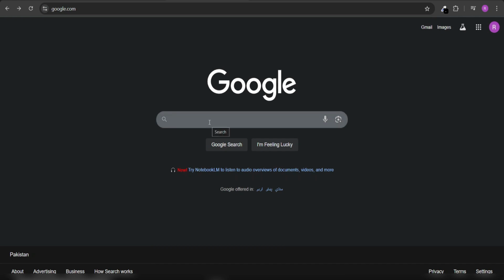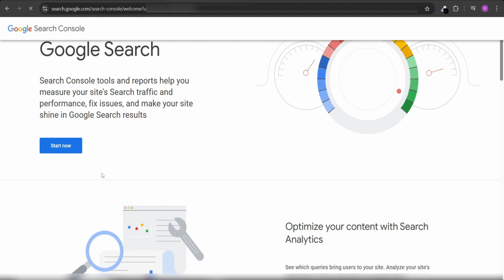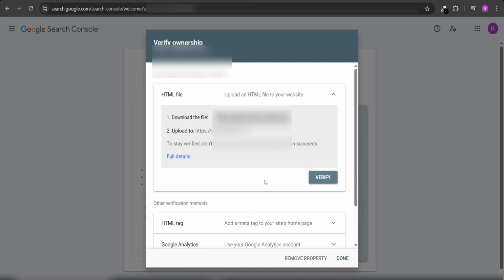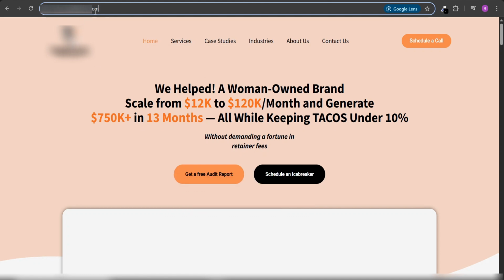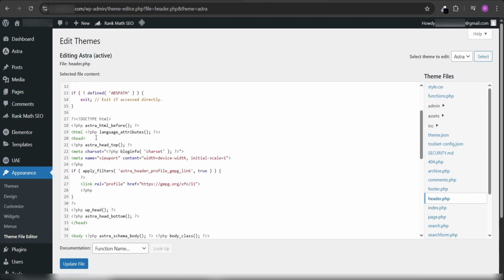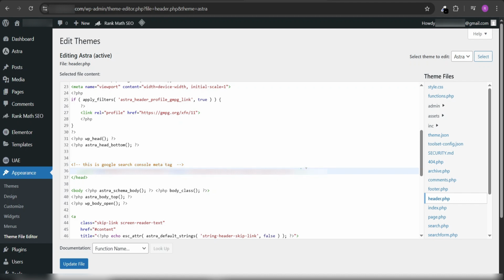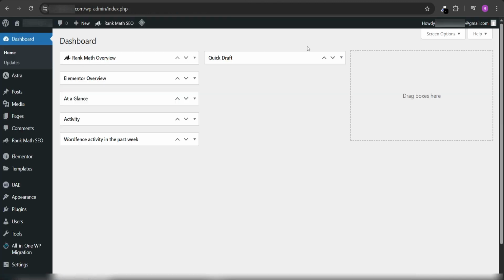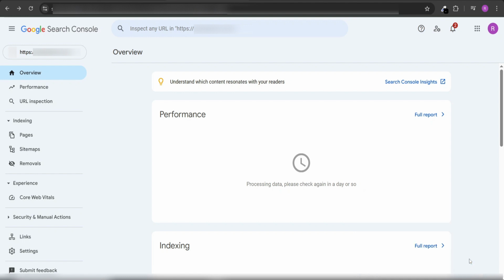How to Connect Google Search Console to WordPress in 4 Minutes (2025 Tutorial)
Want to connect Google Search Console to your WordPress website? In this quick 4-minute tutorial, I'll show you the easiest way to add and verify your site on Google Search Console so you can track your website's performance on Google search results.

We'll cover everything step by step from creating a Search Console account to verifying your WordPress site using multiple methods, so Google can find and index all your pages faster.

By the end of this video, you'll have your WordPress site connected to Google Search Console and ready to track visitors, keywords, and rankings.
And once you learn it, you'll say… That's Soo Easy!

✔ How to create a Google Search Console account (free)
✔ How to add your WordPress website to Search Console
✔ How to verify your site using the HTML tag method
✔ How to check if your site is indexed on Google

This tutorial is perfect for beginners, bloggers, freelancers, and anyone who just created a WordPress site and wants Google to find their content.

Why Connect Google Search Console to WordPress?

• See which keywords bring visitors to your site
• Track how many people click your links on Google
• Fix errors that stop Google from showing your pages
• Get alerts when Google can't access your site
• Submit new pages so Google finds them faster
• Improve your SEO and get more organic traffic

Even if your site is brand new, connecting Search Console helps Google discover your content and start ranking it.

1. Is Google Search Console free?
Yes, it's completely free. Google provides it to help website owners track their search performance.

2. Do I need a plugin to connect Search Console?
No, but plugins like RankMath and Yoast SEO make verification faster and easier.

3. How long does verification take?
Usually instant. Sometimes it takes a few minutes for Google to confirm.

4. What is an XML sitemap and why do I need it?
A sitemap is a list of all your pages. It helps Google find and index your content faster.

5. Will connecting Search Console improve my ranking?
It doesn't directly improve ranking, but it helps you see problems and fix them so your site performs better.

6. Can I connect multiple websites to one Search Console account?
Yes, you can add and manage as many sites as you want from one account.

Pro Tips:

• Check Search Console weekly to see which posts are getting traffic
• Use the URL Inspection tool to check if new posts are indexed
• If you change your permalink structure, resubmit your sitemap
• Fix any crawl errors Google reports as soon as possible
• Use Search Console data to find low-hanging keyword opportunities